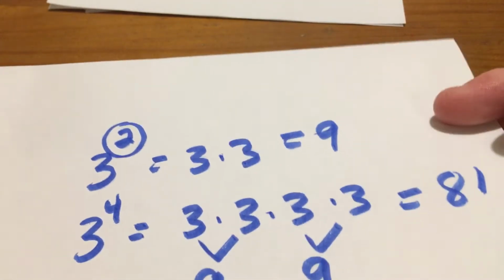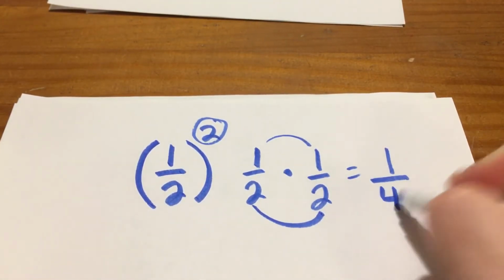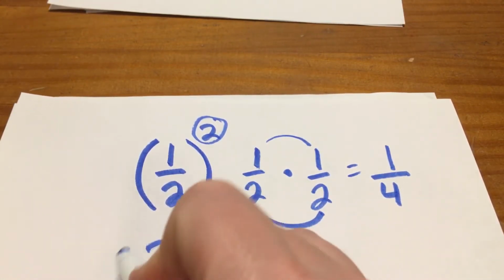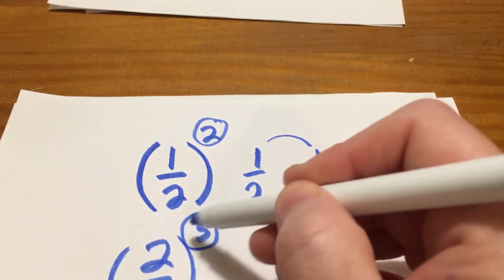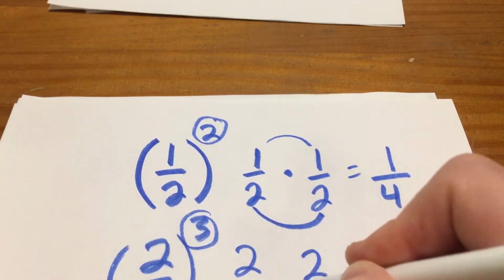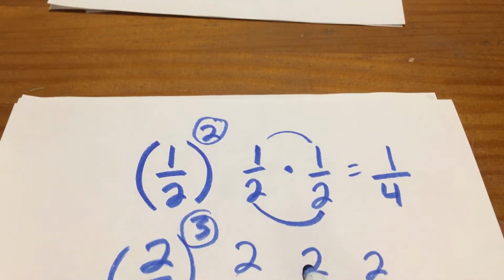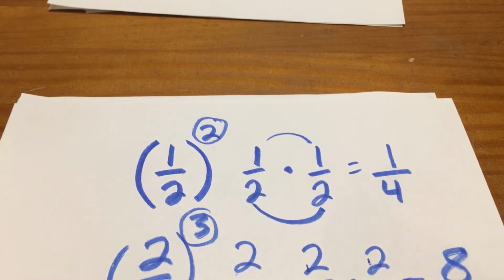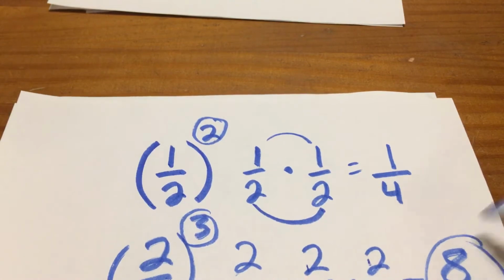Pre Algebra: Lesson 71